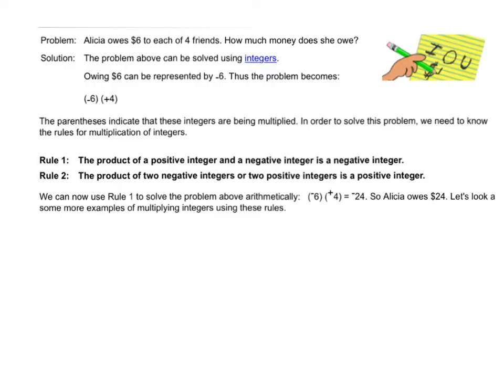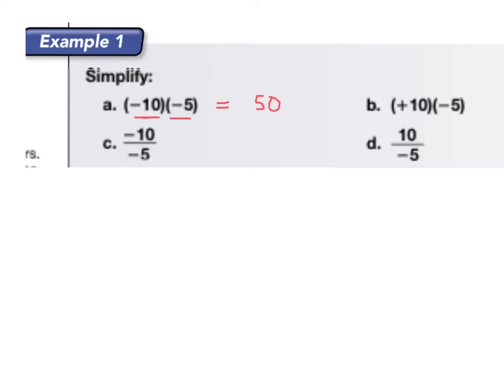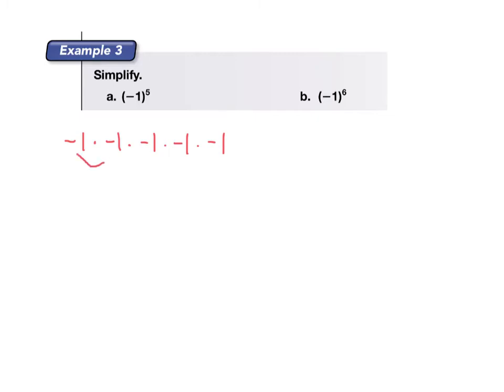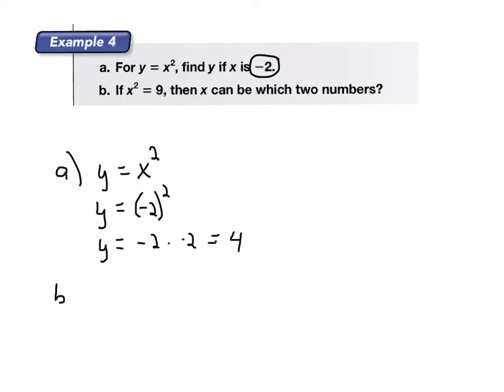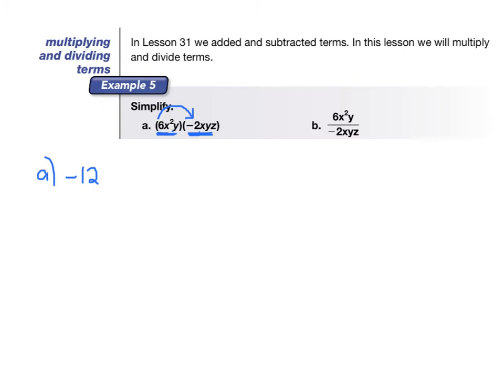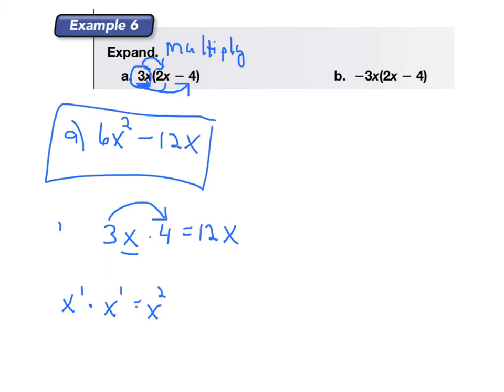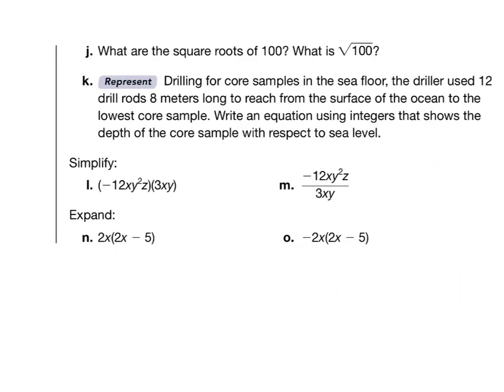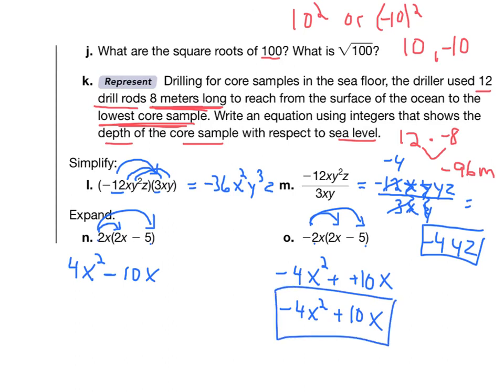Course 3 - Lesson 36 integer operations